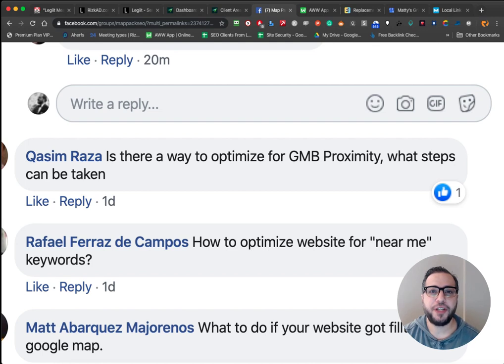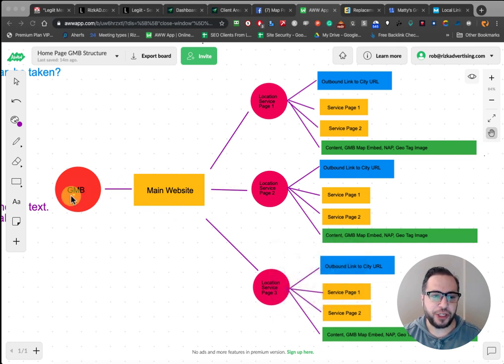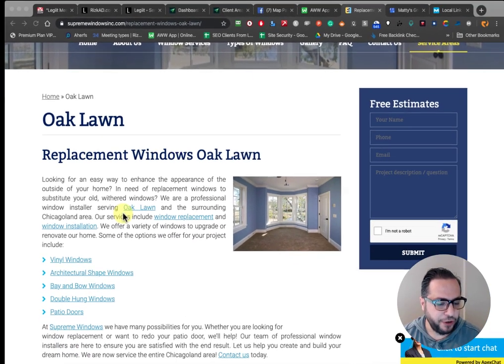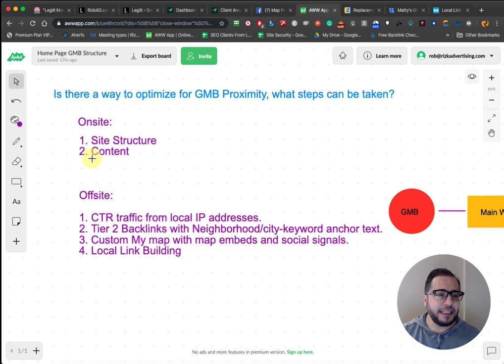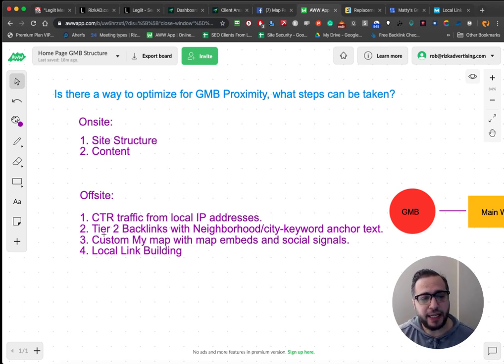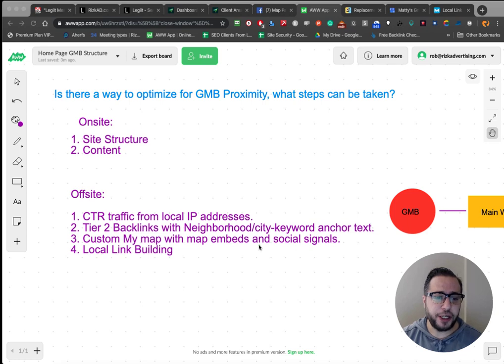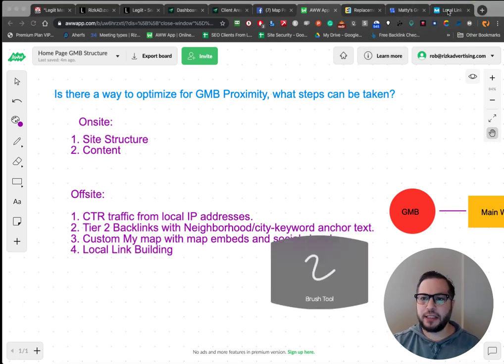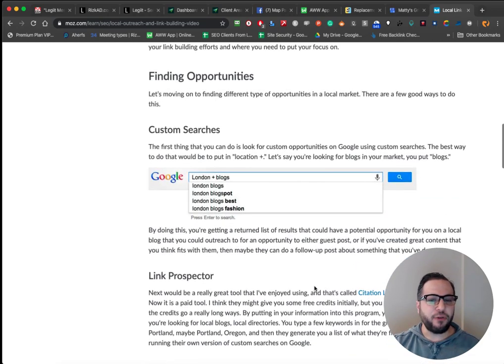How to optimize for GMB Proximity in Local SEO